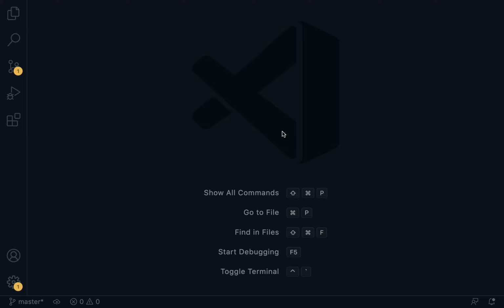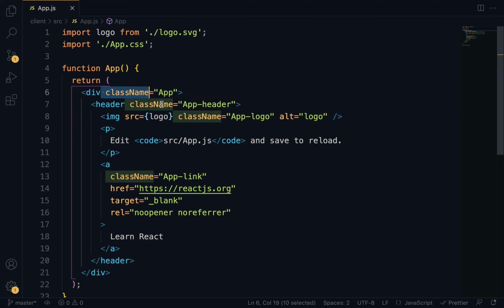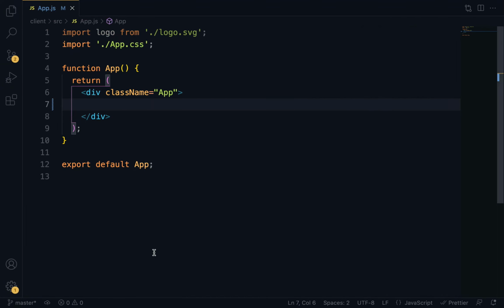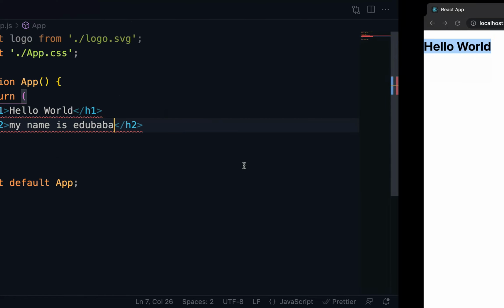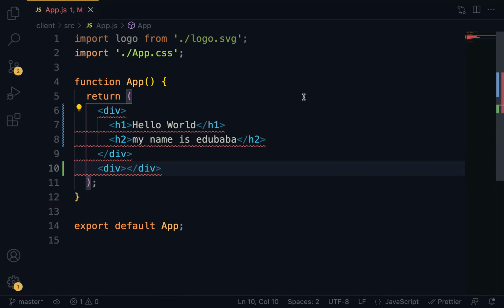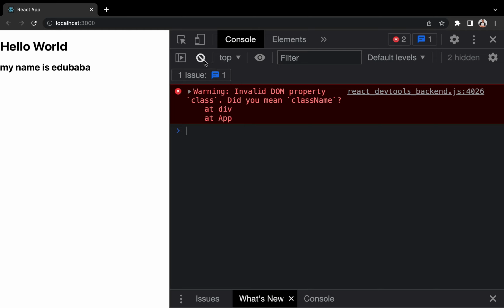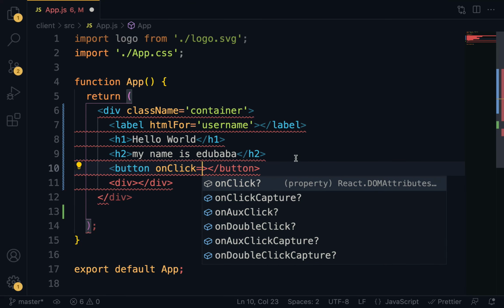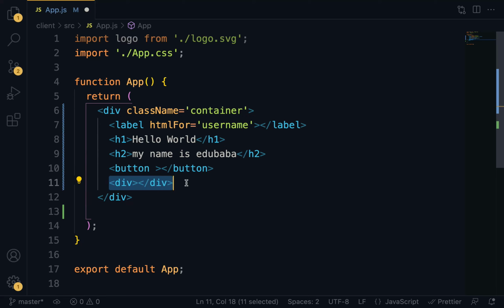💥 React Tutorial: #6 What is JSX ? (2022)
JavaScript XML (JSX) is an extension of  JavaScript language syntax. With React, it's an extension to write XML-like code for elements and components. And just like XML, JSX tags has a tag name, attributes, and children. Jsx expressions must be wrapped in one parent element.

React is one of the most popular front-end JavaScript libraries for building fast and interactive user interfaces.